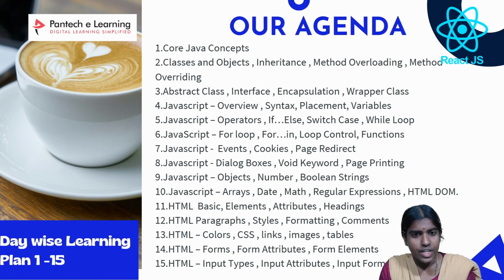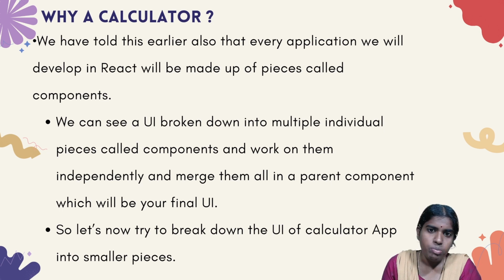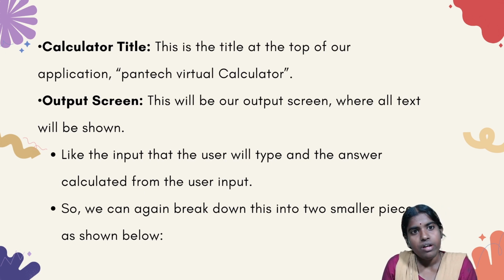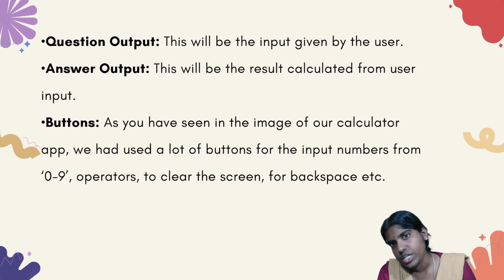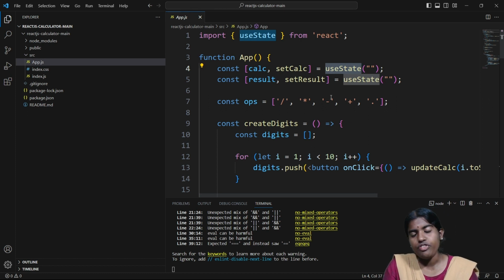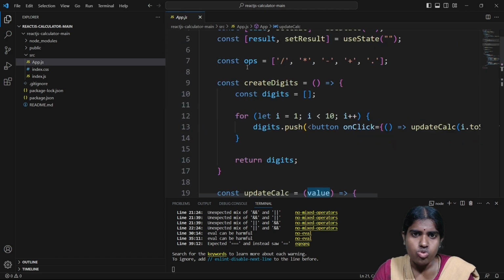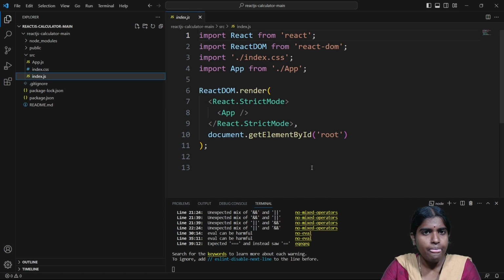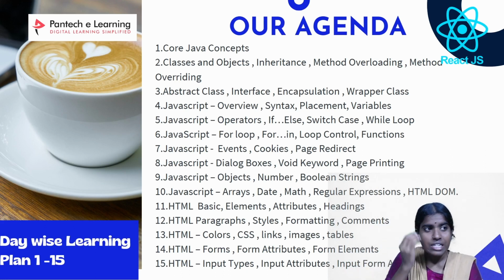Day 28: Build a Simple Calculator App using ReactJS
In this video, we dive into building a functional Simple Calculator application using ReactJS. This project is designed to help you understand how React serves as a powerful mix of JavaScript and HTML to create flexible user interfaces.

What you will learn:
• The core concepts of React components as the building blocks of any application.
• How to break down a UI into smaller, manageable pieces like the output screen and input buttons.
• Implementing arithmetic operations (addition, subtraction, multiplication, division) using JavaScript logic.
• Managing application state with the useState hook.
• Styling your project using CSS (Cascaded Style Sheets) for better readability and user experience.
• How to set up and run your React project using npm install and npm start.

Timestamps:
00:00 - Introduction to ReactJS and Calculator Applications
01:15 - Overview of the 30-Day React Master Class Program
02:40 - Why Build a Calculator? Simplicity and Core Logic
04:20 - Understanding Components: The Heart of React
06:10 - Designing the UI: Title, Output Screen, and Buttons
08:35 - Project Structure: Exploring .js files and package.json
10:50 - Implementing the useState Hook for State Management
13:15 - Logic for Arithmetic Operators and Digit Handling
15:40 - Styling the Calculator with index.css
18:10 - Running the App: npm install and npm start.

Happy Learning! 😃